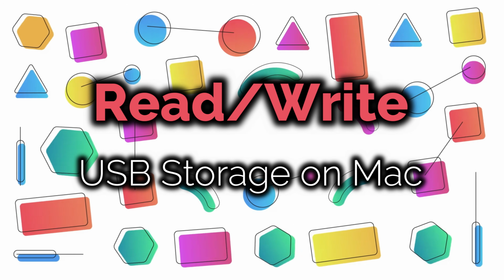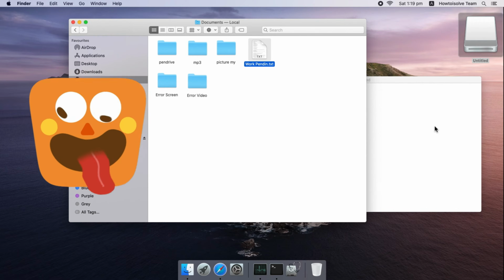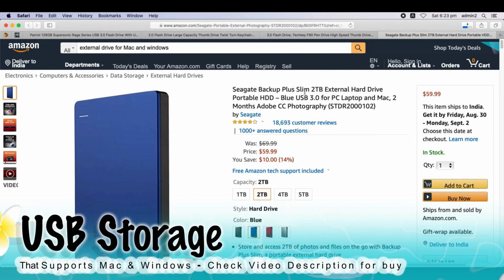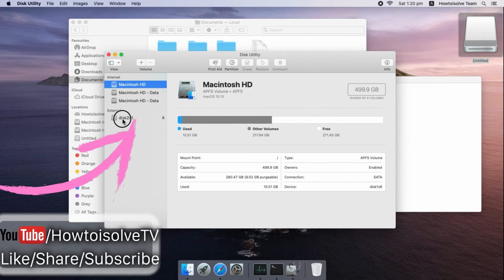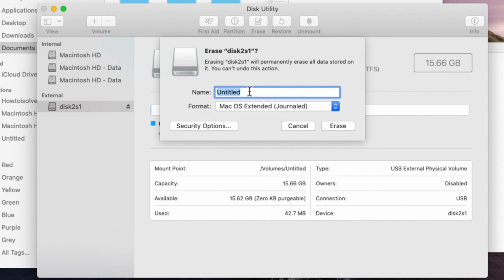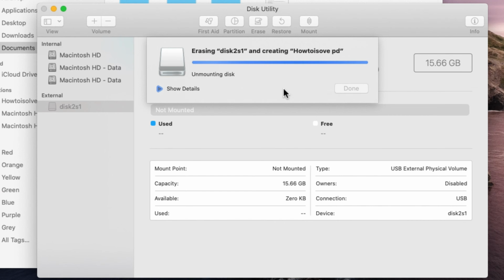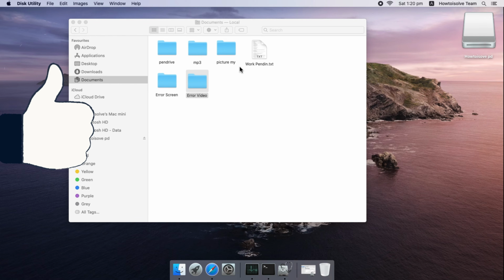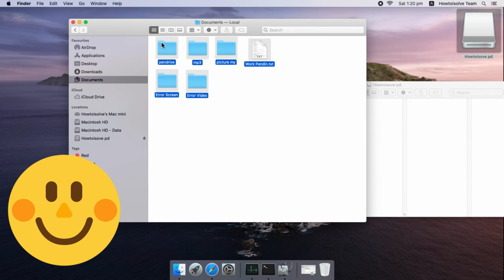USB Flash Drive Don't Copy/Paste or Read/Write Mac, External USB Storage Not Working on MacBook iMac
MacOS Big Sur, Find the solution of my External USB pen drive or External Hard Drive not Showing on Mac or Unable to Copy/Paste Files and Documents from or To Mac. Unable to Read/Write Files and Folders on USB Drive from Mac macOS Catalina, macOS Mojave, High Sierra, Sierra.

how to fix the problem of your USB drive or External Drive not Showing on Mac or Unable to Read or Write files or Data from USB to Mac or Mac to USB External Storage. there is only one problem, that we can fix from our end check out this video how to fix. Change External Drive Format to Mac supported Format. if you used Drive and Formatted on Windows PC NTFS or FAT on External Drive. After that, you must reformat the drive using MacOS supported file system format. Let's do it. Before that Backup data on Windows PC. because you must need to erase all data to use it on Mac Machine. if you are in a big problem with the different file system, you can purchase External Drive that supports both Windows or macOS without Format or Change format.

how to copy files from mac to USB flash drive,
not able to copy files to Pendrive in Mac,
how to copy files from mac to usb hard drive,
can't copy files to USB Mac,
how to format Pendrive in Mac,
unable to copy files from Mac to external hard drive,
how to copy large files to usb Mac,
how to copy mac os in Pendrive,

Connect your USB Drive on Mac, Open Disk Utility on your Mac and find connected USB drive on side pane. click on it to erase the drive. After that click on Erase option at top of the window. another popup will ask you to give a name and select format drive type, Go with the MacOS Extended journaled. and click on erase button. wait for ease the disk completely. Now we can use External USB Storage on Mac for Copy and Past the Data to External USB Storage.

here's in my test I am copying my files from Mac to External USB Storage. And in the same way we can copy back to Mac as well.

XX XX